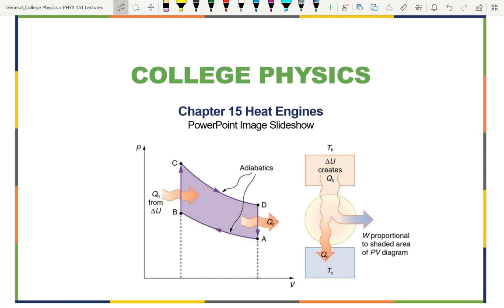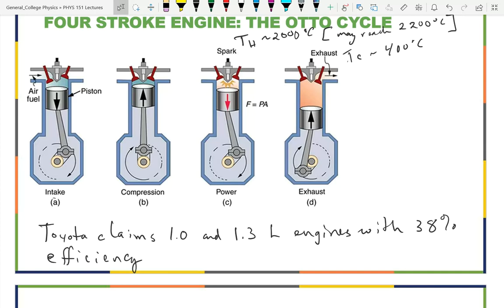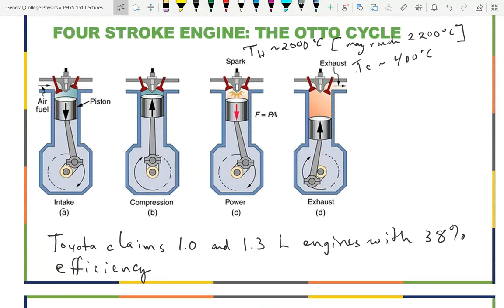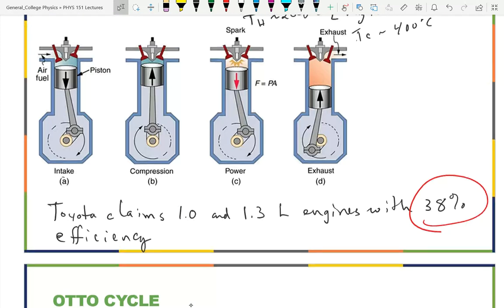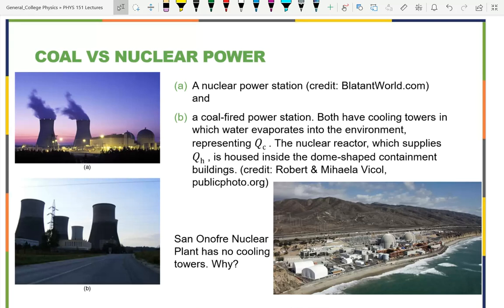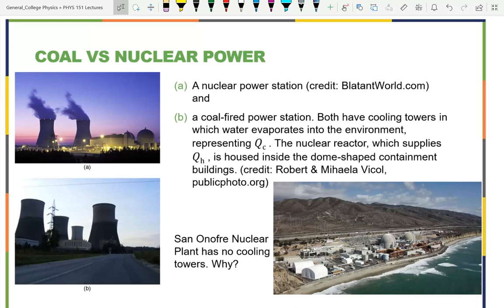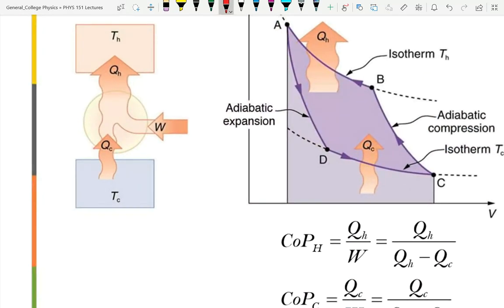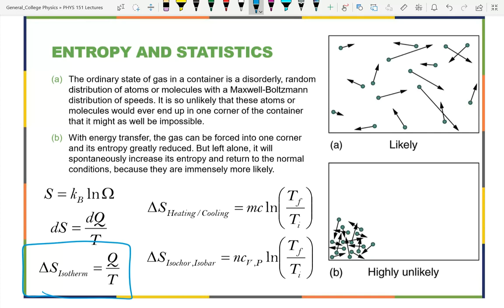PHYS 151 Lecture 34 Heat Engines